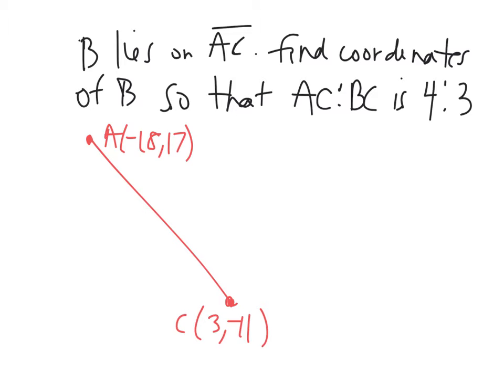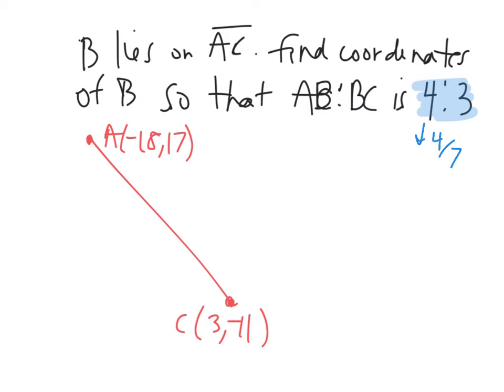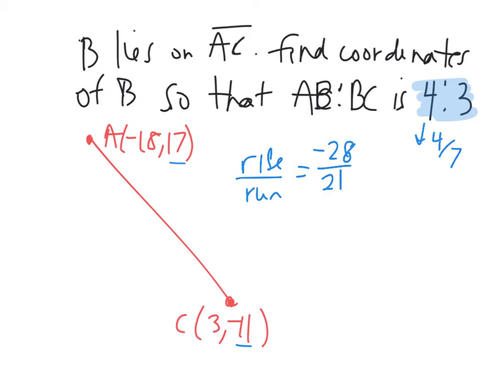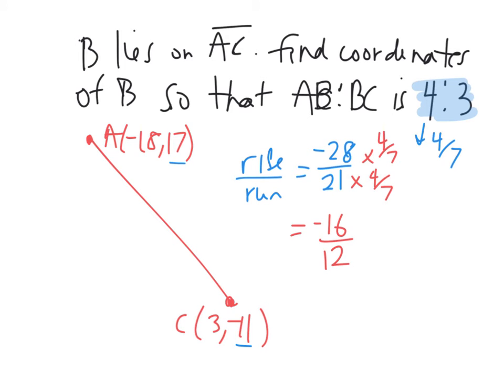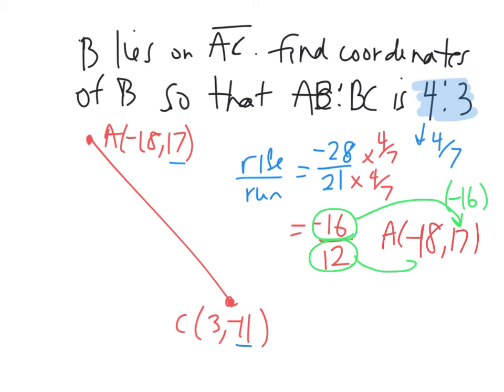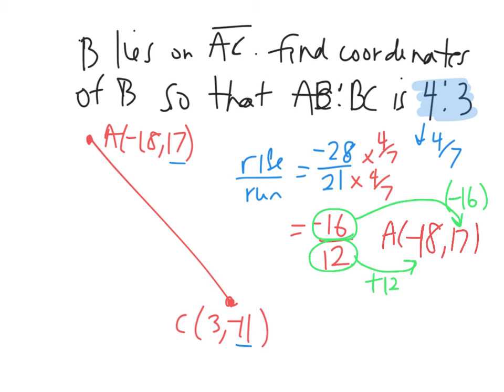Partitioning line segment on coordinate plane